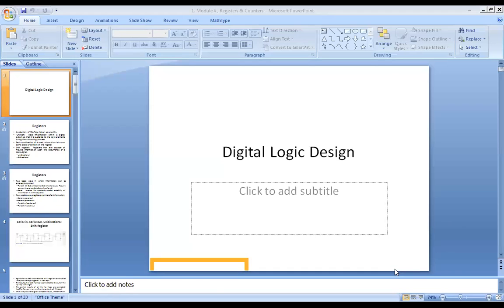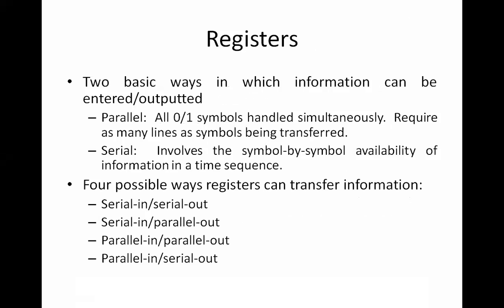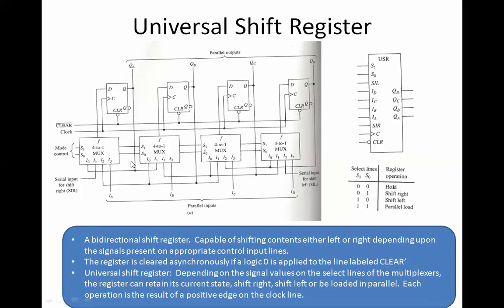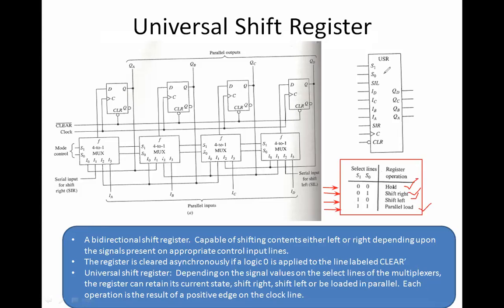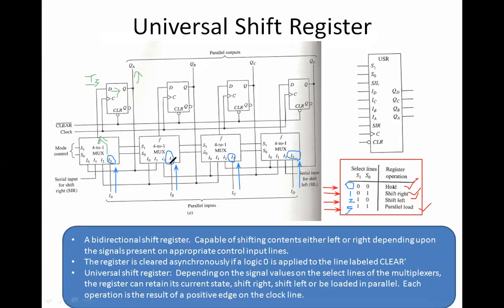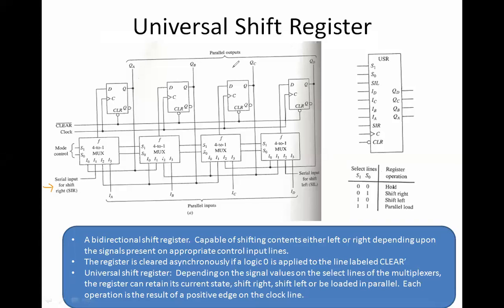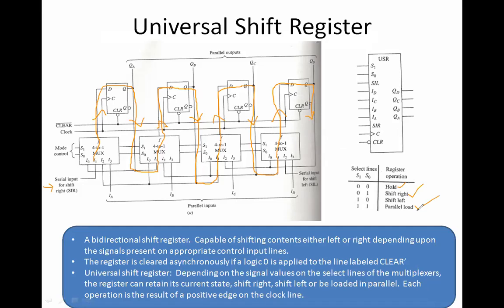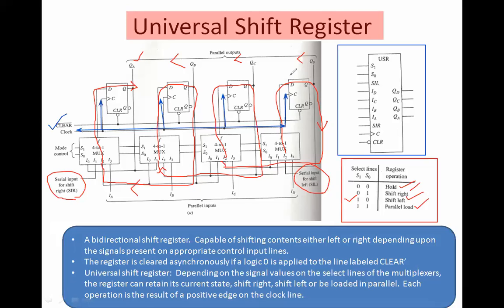L58 , M4 Simple flip flop Applications - Universal registers , Digital Electronic Circuits